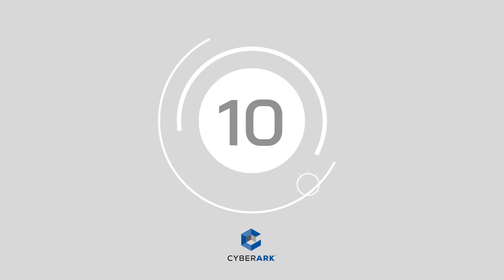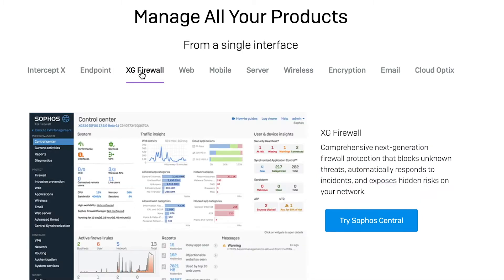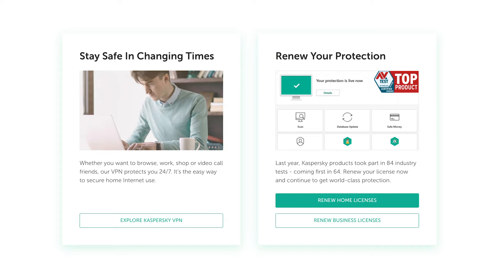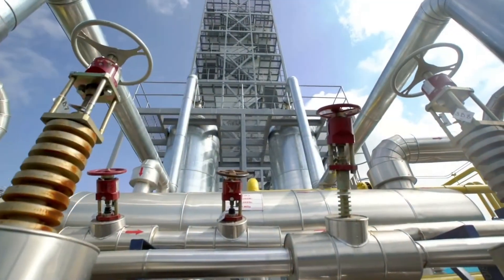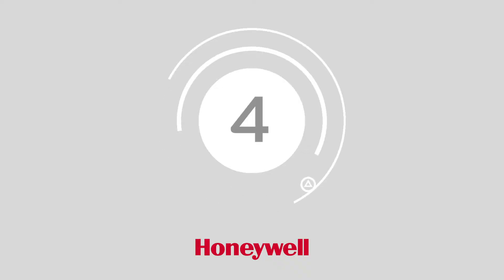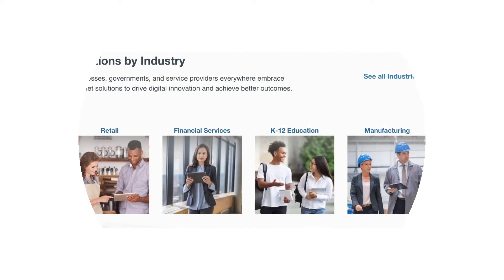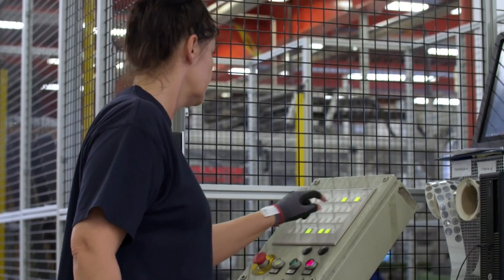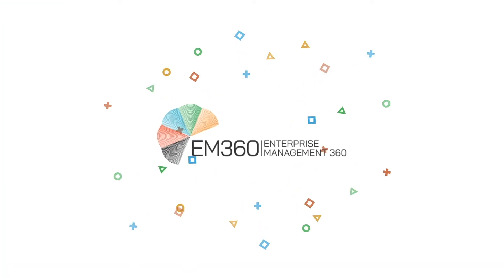Top 10 ICS Security Solutions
An increasing number of security tools for Industrial Control Systems, or ICS, are appearing to support the evolving industry. These state-of-the-art solutions focus heavily on defending power grids, power plants, and other industrial applications from potential cyber issues. Today, we’re bringing you the top 10 offerings worth your consideration.